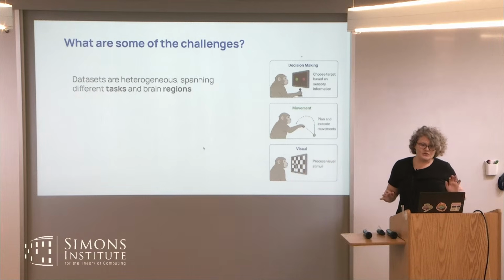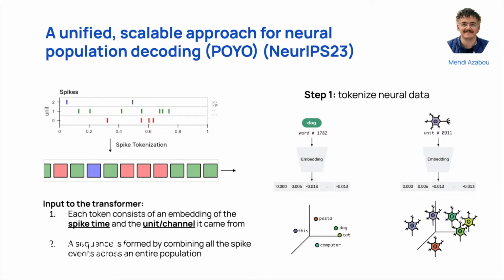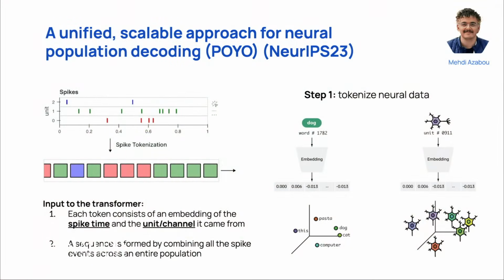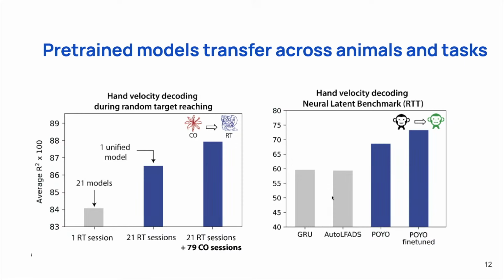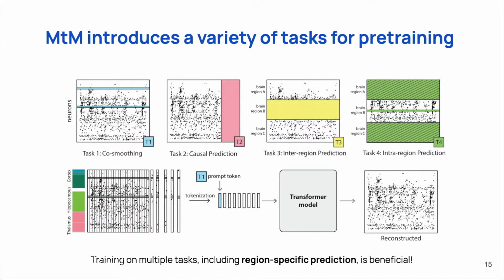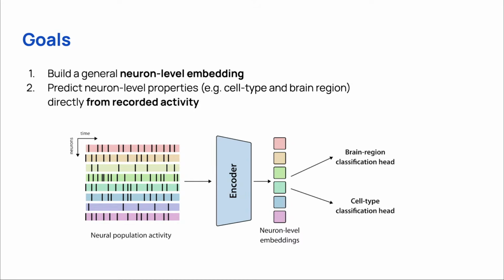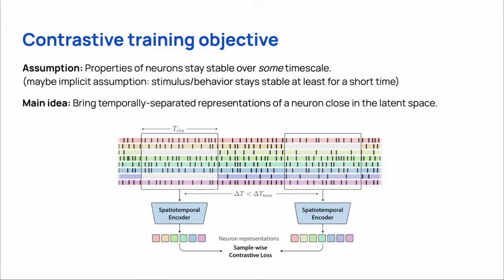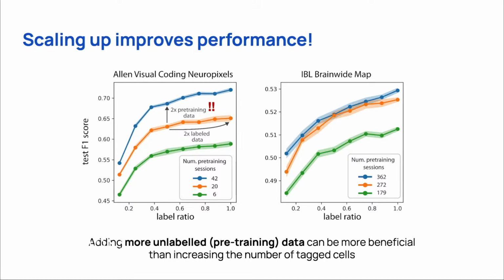Talk by Eva Dyer (University of Pennsylvania)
Eva Dyer (University of Pennsylvania)
Topics in Intelligence: World Models and Social Reasoning